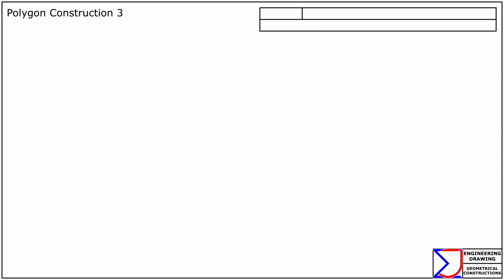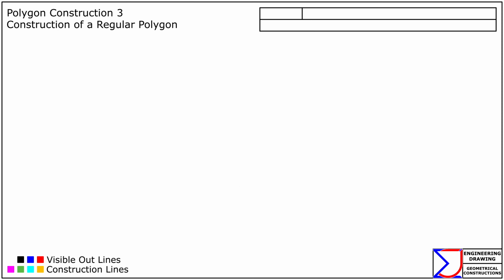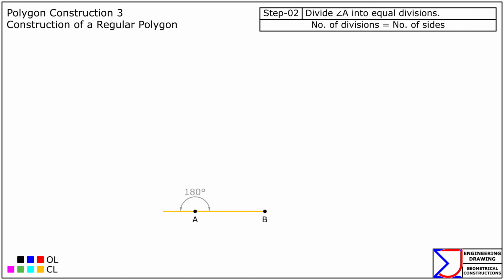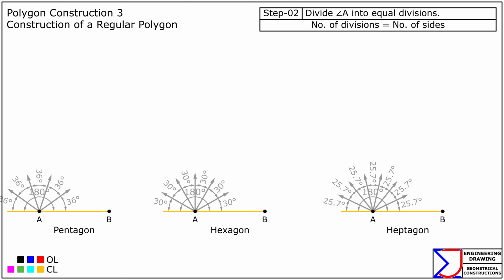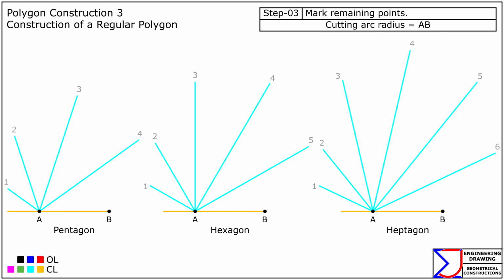How to Draw a Regular Polygon of any Number of Sides | Geometric Drawing | Engineering Drawing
In this video, learn how to construct a regular polygon of any number of sides when the side length is given, using a universal and accurate method. Works perfectly for constructing any polygon — pentagon, hexagon, or beyond.

🎓 This video is part of "Module 04. Geometrical Constructions: Polygons (All Constructions)" in our series “Mastering Engineering Drawing: Foundation to Expertise”. Watch the full module here:

✅ Applicable for any number of sides
✅ Common construction method
✅ Explained with clarity and precision